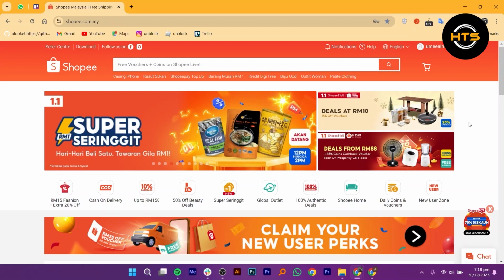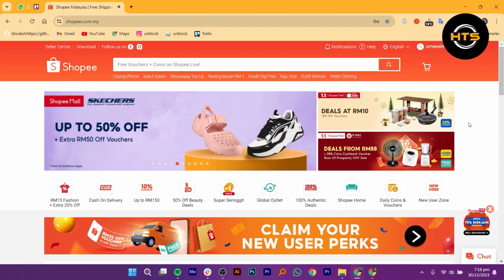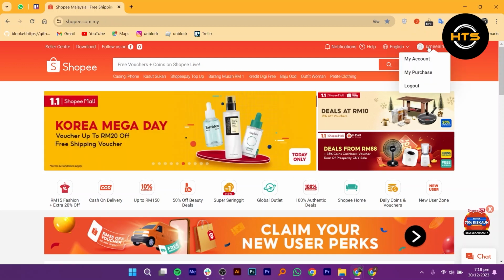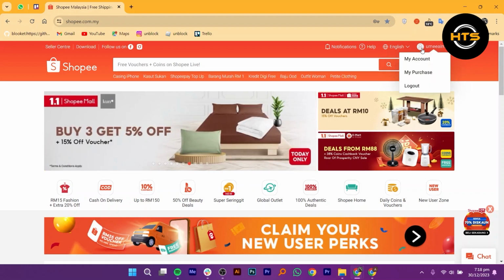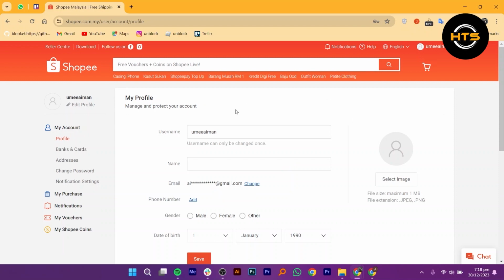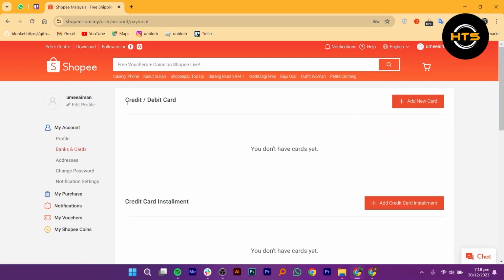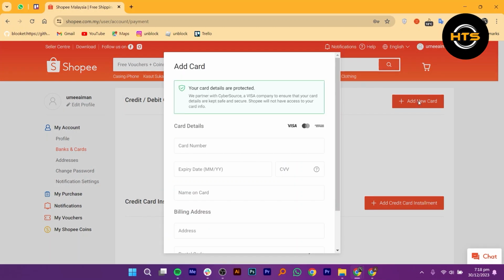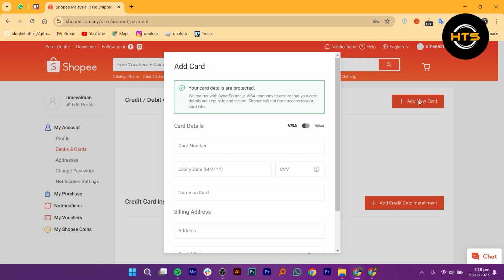How To Pay Shopee Using Credit Card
Hey everyone! Welcome to this how to make payment in shopee video tutorial.

If you want to know, how to make payment for shopee pay later or how to pay shopee pay later using credit card, this video is for you.

In this video, we will show you how to pay shopee using e wallet and how to pay your shopee spaylater.

The steps on how to pay shopee using touch n go eWallet and how to top up shopeepay using touchpay is easy.

After watching this video, you will find out how to pay online in shopee, and how to pay shopee using gcash.